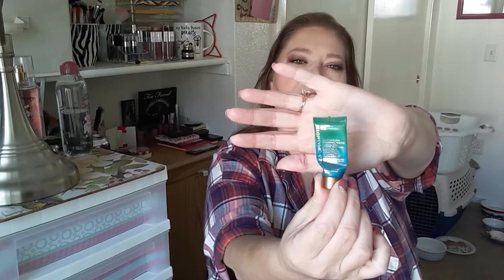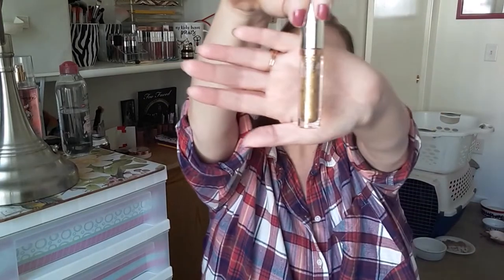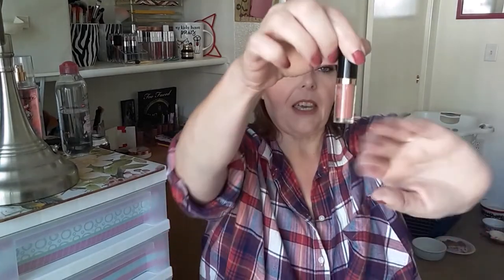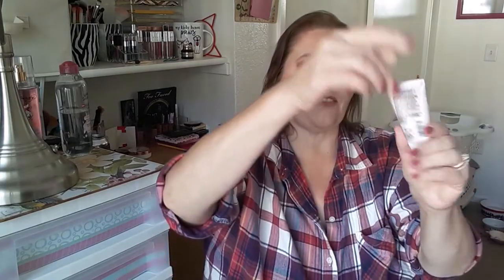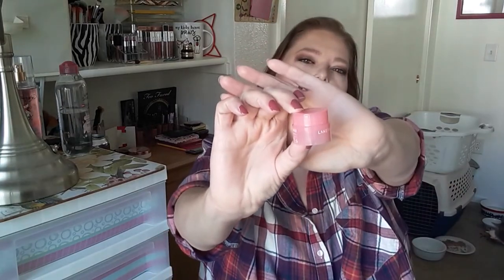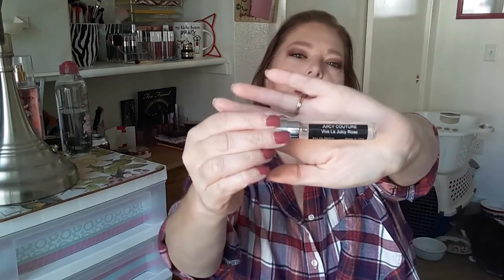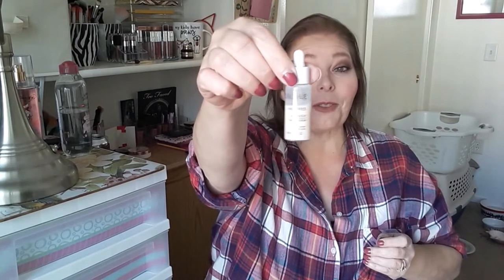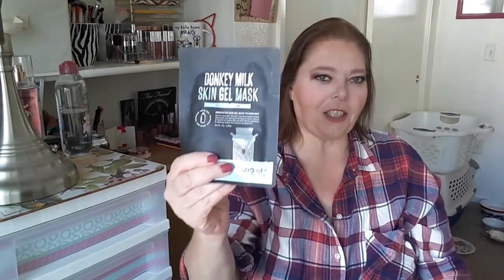Rolling Project 10 Pan November 2018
*Products Mentioned*
Dose of Colors Statemint was 50 grams now 50 grams
Tarte Tarteist Lip Paint Get It! was 18 grams now 17 grams
ColourPop Super Nova Shadow Katheen Lights X ColourPop Astrology was 24 grams now 24 grams
Tarte Tarteist Lip Paint Rose was 12 grams now 11 grams
Origins Original Skin Retexturizing Mask with Rose Clay was 36 grams now 33 grams
BioBelle Primer Sheet Mask - finished
Peter Thomas Roth Hungarian Thermal Water Mineral Rich Atomic Heat Mask - finished
Anastasia Beverly Hills Brow Wiz sample - finished
Eyeko Skinny Liquid Eyeliner Black
Laneige Lip Sleeping Mask was 11 grams now 10 grams
Scentbird Juicy Couture Viva La Juicy Rose now 19 grams
Caudalie Vinoperfect Radiance Serum now 22 grams
Soo AE Donkey Milk Skin Gel Mask

Nexxus.com use code ALLUREBB

My cats names are Jean (Dr Jean Grey), Storm (Ororo Munroe), and Poo (Pooper).